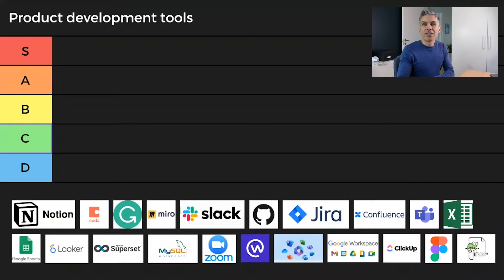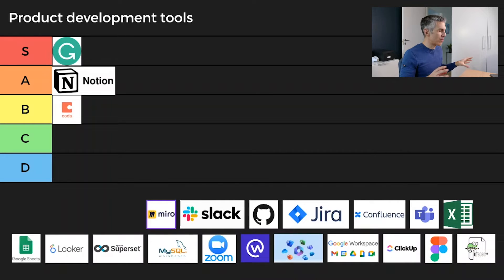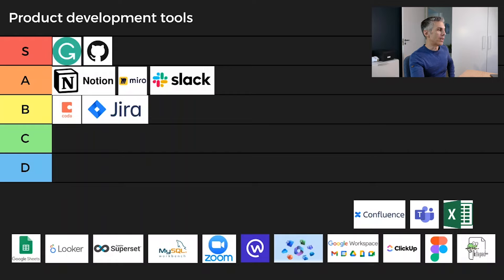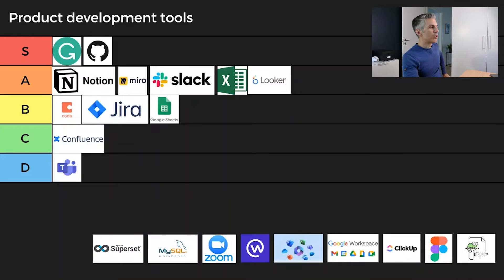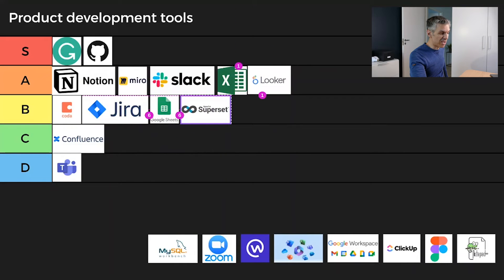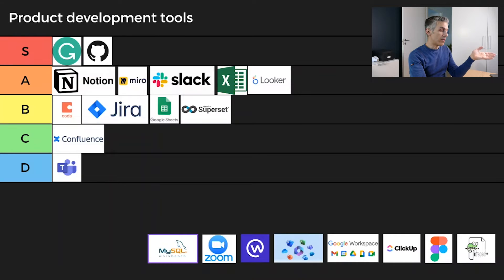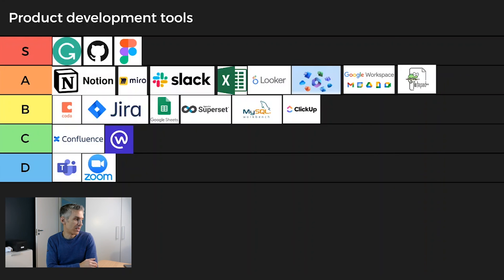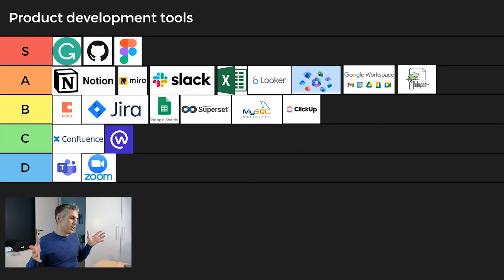Tools For Product Development RATED | My Tier List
There are plenty of tools that we need to use for product development, I go rate the product development tools I have been using, mostly recently, and I add them to a tier list. This tier list covers tools for product management, design, planning, collaboration among others.

The Lean Product Playbook, Dan Olsen
Escaping The Build Trap, Melissa Perri
The Product Book, Product School
Inspired, Marty Cagan
The Lean Startup, Eric Ries
Hooked, Nir Eyal

00:00 Product management tools rated
01:16 Notion
02:44 Coda
03:00 Grammarly
05:09 Miro
06:22 Miro
07:11 GitHub
08:25 Jira
09:45 Confluence
10:26 MS Teams
12:23 Excel
14:15 Google Sheets
15:28 Looker, Google DataStudio
17:33 Superset
18:30 MySQL Workbench
19:56 Zoom
21:06 Workplace
22:23 Microsoft 365, Microsoft Office
23:51 Google Workspace
25:42 ClickUp
27:18 Figma
28:50 Notepad++
30:23 Summary

My name is Juan Rodriguez, I’m a senior program manager at a tech company in Finland, my experience is in building both desktop and cloud solutions focused on B2B, I care a lot about product design identifying the right customer problems and finding the solutions that bring the biggest impact to the company.

My education is on electronics and automation and my early jobs were focused on machine vision and to some degree robotics, you can imagine I don’t like manual processes very much and love to automate as much as possible :) I moved to Finland in 2006 and started working as a software engineer, after a while I moved into product teams, with roles like application manager and product manager. Currently I am the product director driving product managers and helping them grow in their careers.

I plan my channel and document the tech companies ways of working in Notion, go check it out!